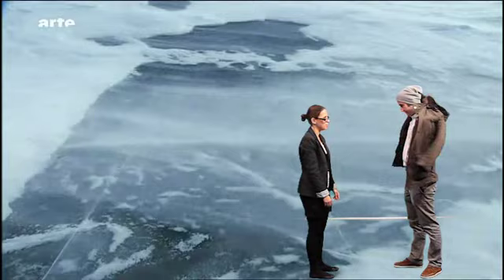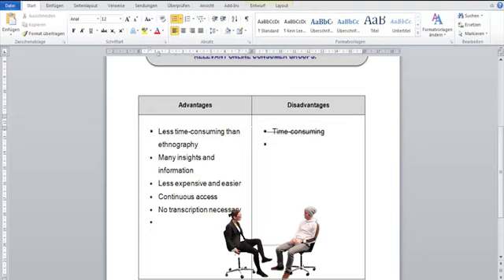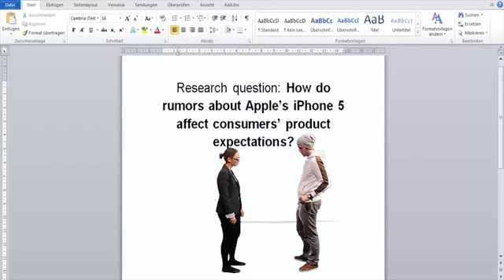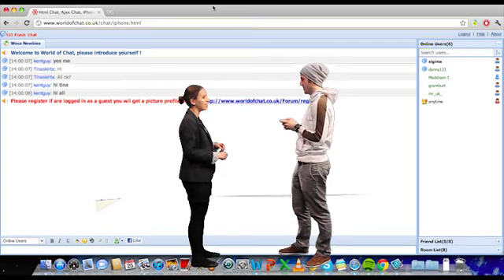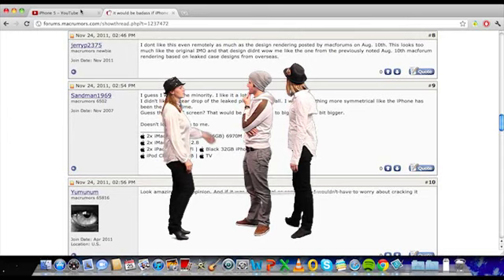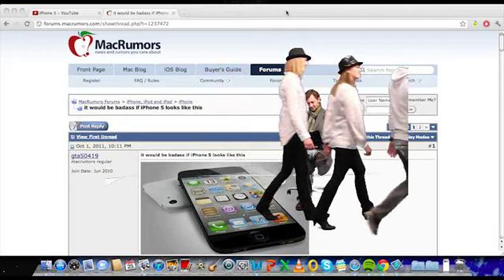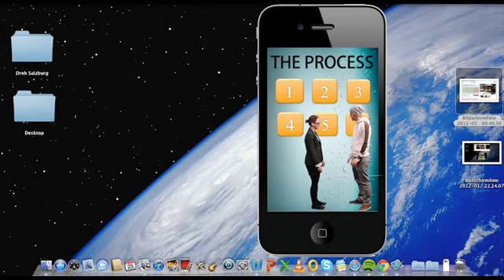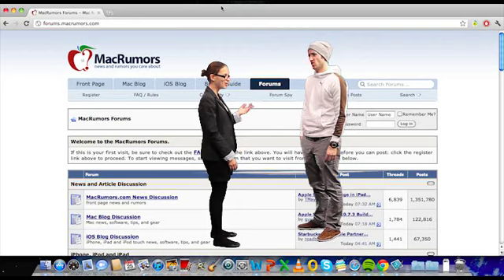Netnography - The Movie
This Video describes the different steps of Netnography.